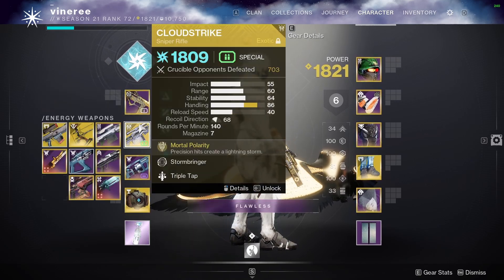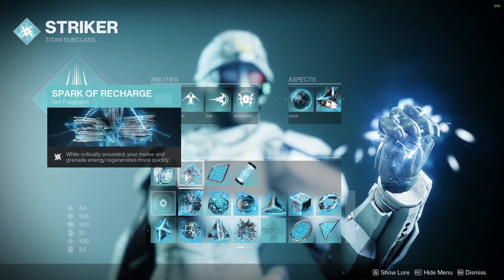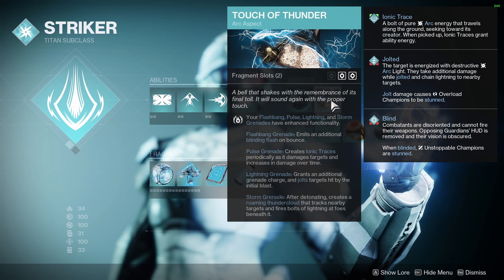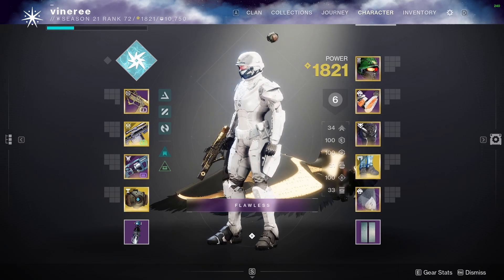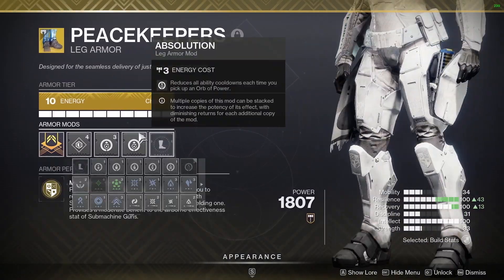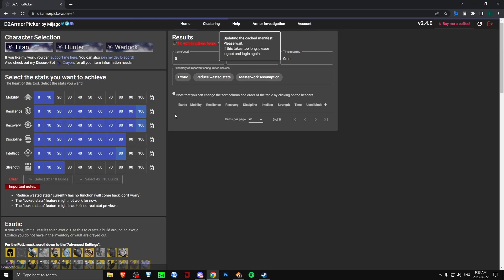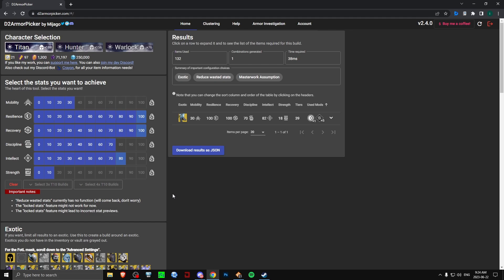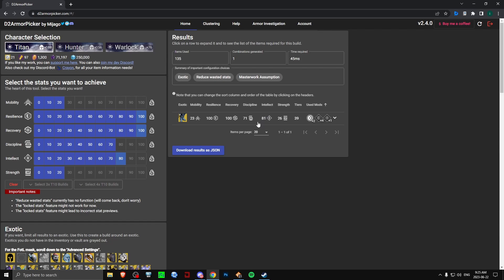BEST Destiny 2 PvP and Trials Of Osiris Build!